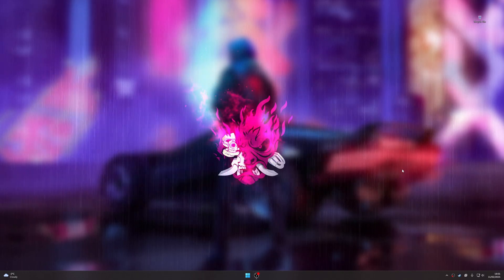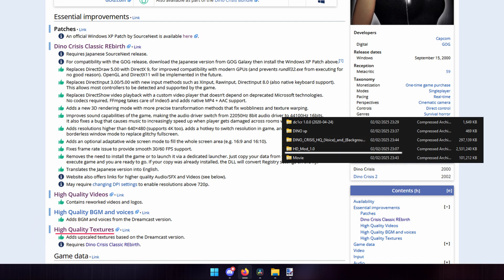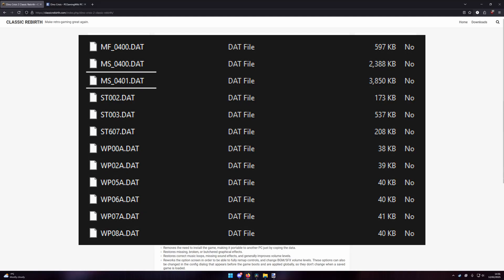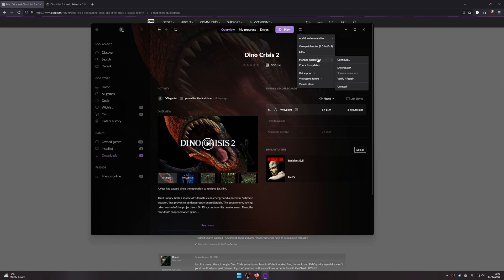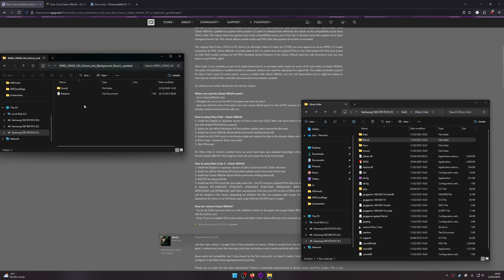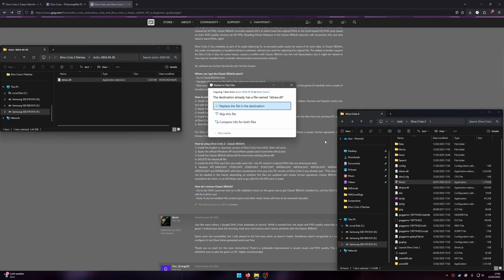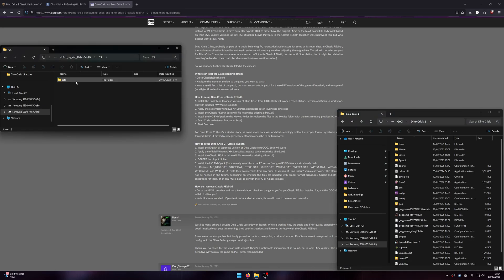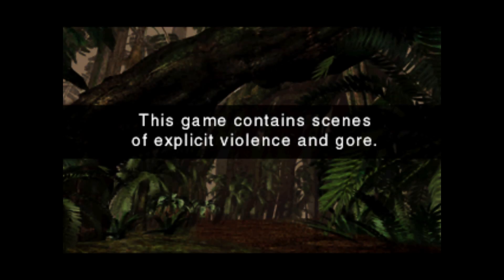How to install Classic Rebirth for GoG Dino Crisis 1 & 2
This is a guide on how to install the Classic Rebirth mods/fixes for Dino Crisis 1 & 2 on GoG as well as the HD textures based on the Dreamcast version.